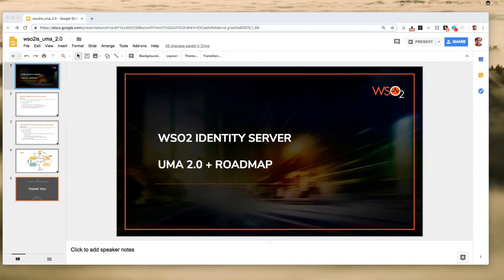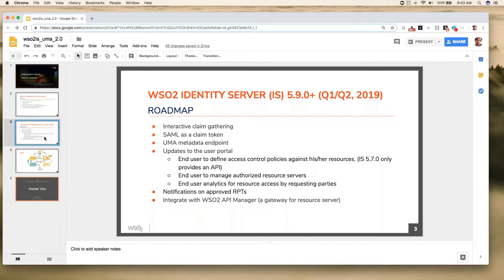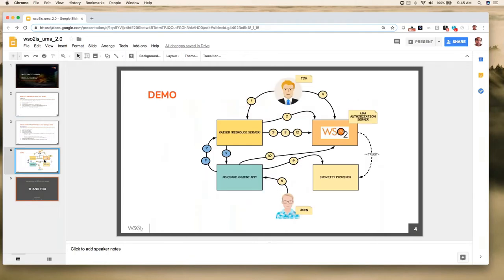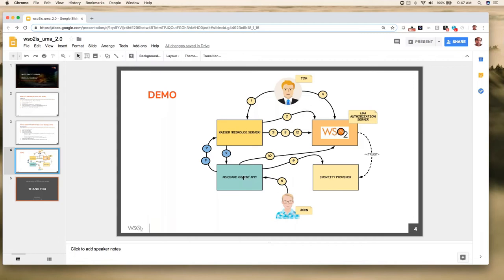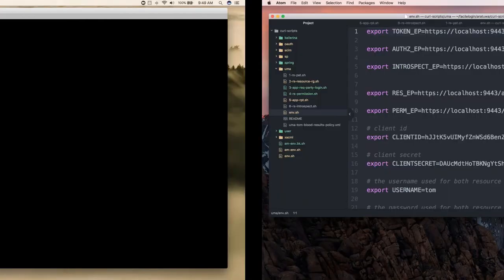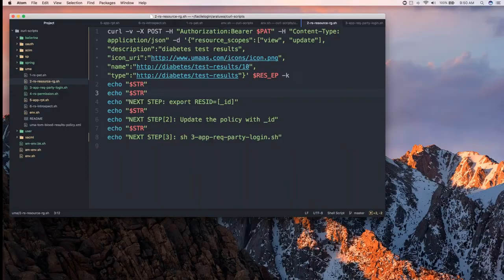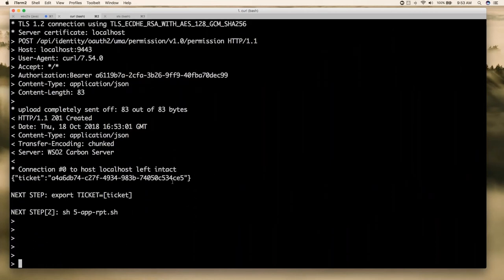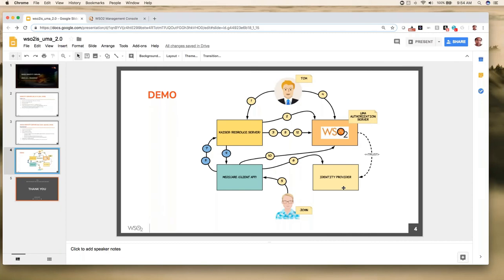WSO2 Identity Server 5.7.0 UMA 2.0 Support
The presentation and demo to the Kantara Initiative UMA Working Group on 18th October 2018.